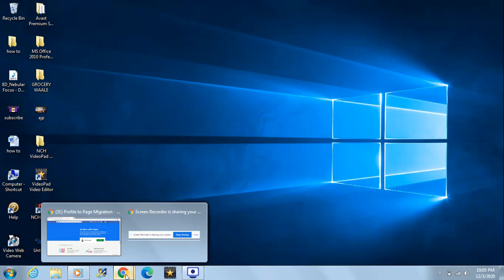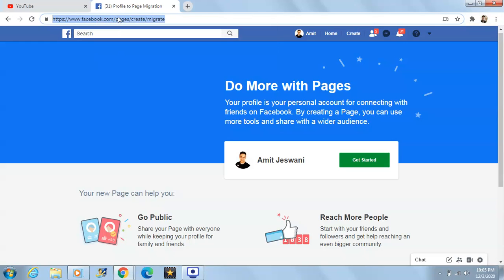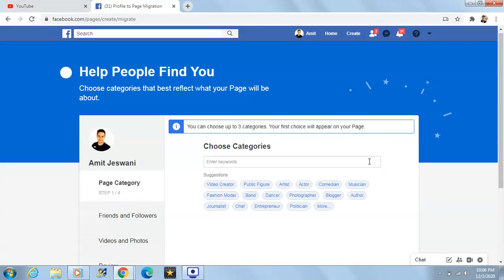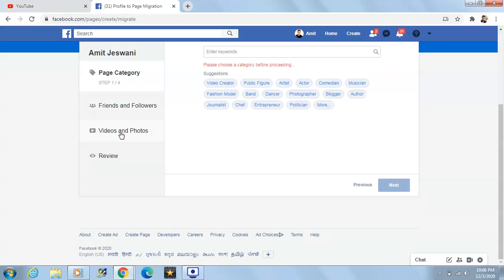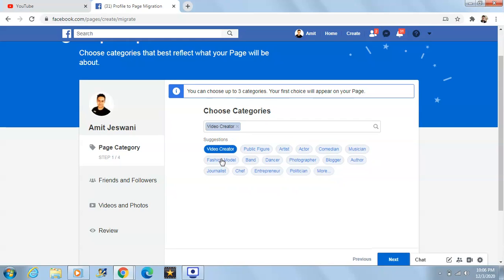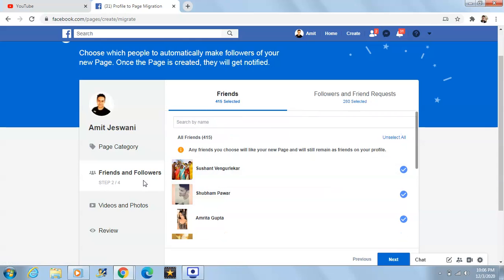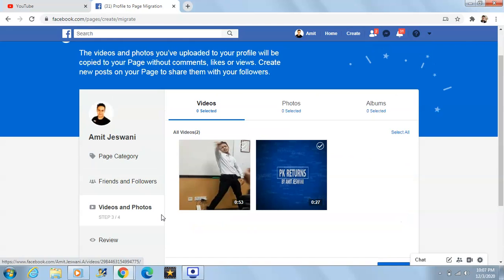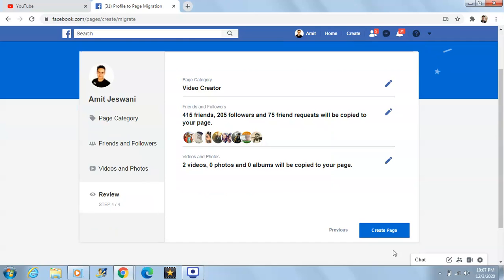How to Convert Facebook Account to Page 2021 | How to Convert Facebook Profile Into Page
Learn How to Convert Facebook Profile to Page and How to Convert Facebook Account to Page. Today I will teach you to step by step process how to convert Facebook id to page.

Convert your facebook profile into page | 5000 Real Facebook page likes in 1 day | facebook auto likes  by Converting all ur "account friends" into ur "page likes"

above link is broken as In the past, Facebook allowed users to convert their Profile to a Page by simply generating a Page based on the information already provided and translating the Profile's friends into Page fans. However, this is no longer an option. Instead, you will need to create a new Facebook Page for your business from scratch (update happened in 2021)

how to convert facebook profile to page in hindi

00:00  INTRODUCTION
00:16 How to Convert Facebook Account to Page